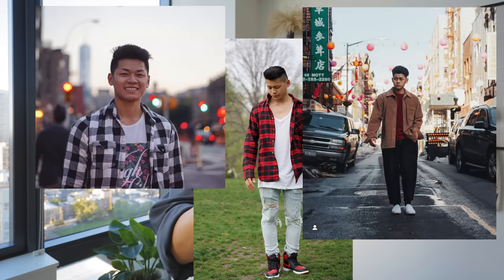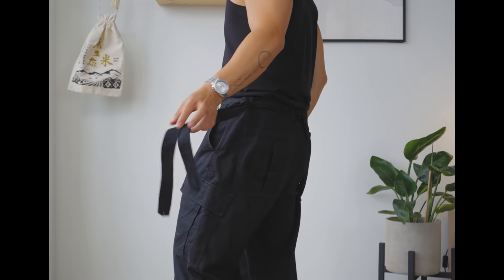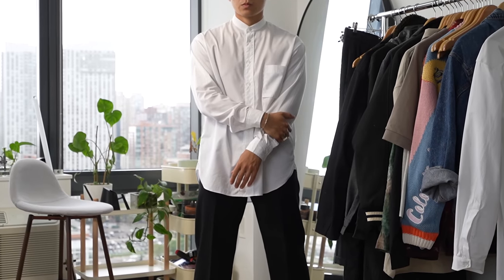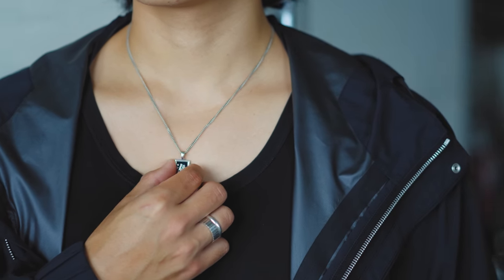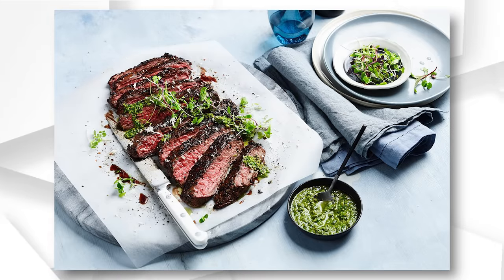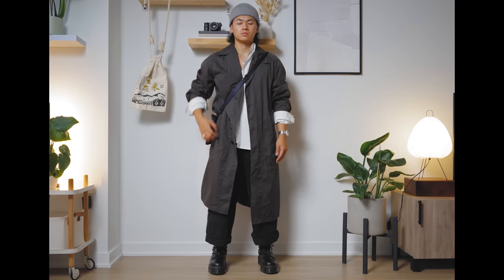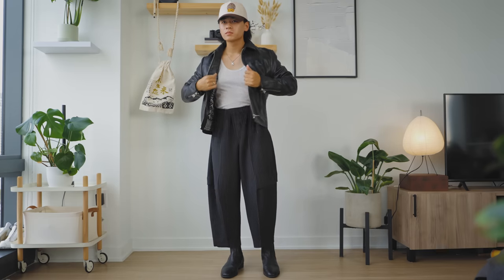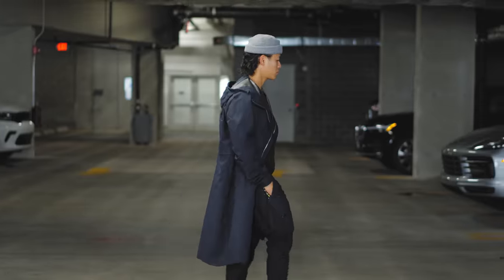WHY YOUR FALL LAYERING SUCKS…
Thank you BetterHelp for supporting the channel.

Chapters:

0:00 Intro
0:22 Reason 1
1:32 Reason 2
4:49 Reason 3
6:20 Reason 4
7:10 Reason 5